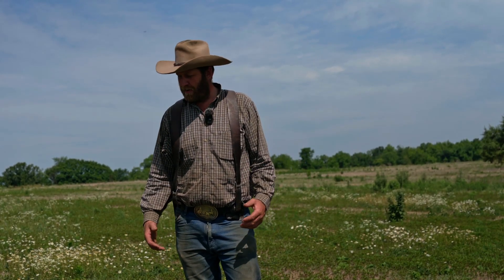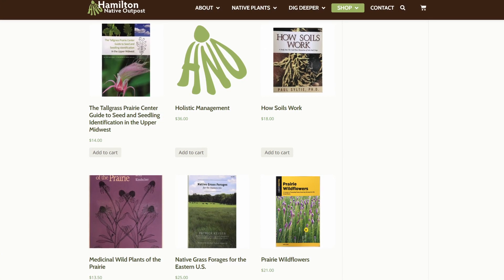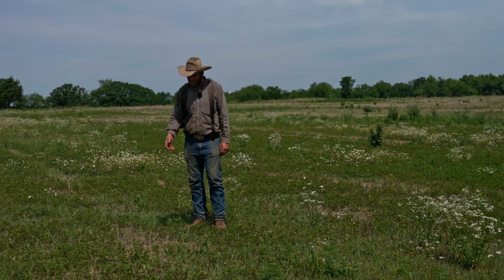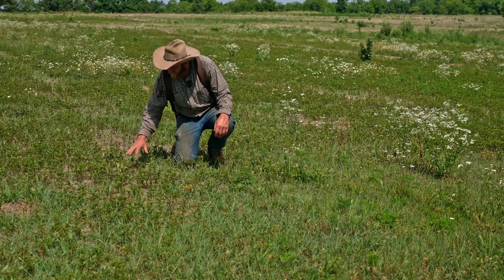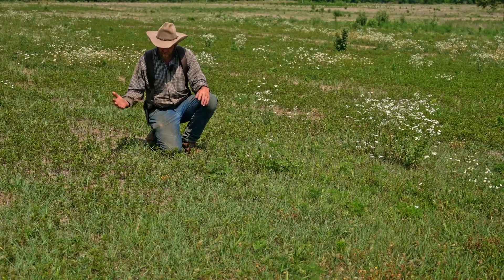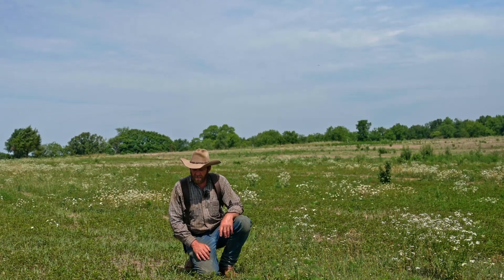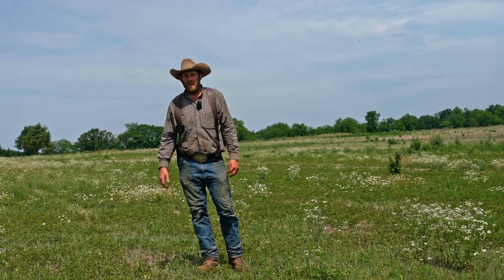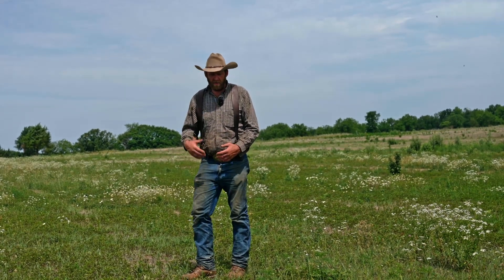Do I Have a Stand? Native Warm Season Grass in 1st Year Planting Established w/ Panoramic (Imazapic)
The first year of a Native Warm Season Grass planting won’t look impressive, but, if you know what to look for, it can it can be a huge indicator of a full stand in the future. When Panoramic/Plateau (Imazapic) is used during establishment it can be easier to evaluate the success of a stand of Big Bluestem, Little Bluestem, Indiangrass, and Sideoats Grama during their first year.
Colt Hamilton explains what to look for in a first year planting to gauge if the planting is successful.